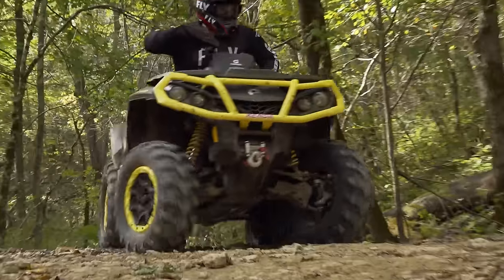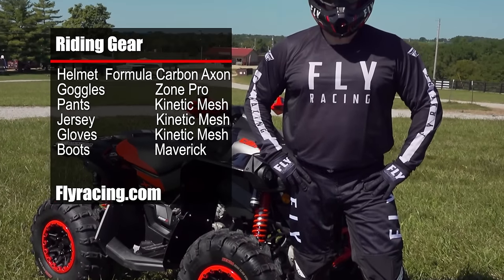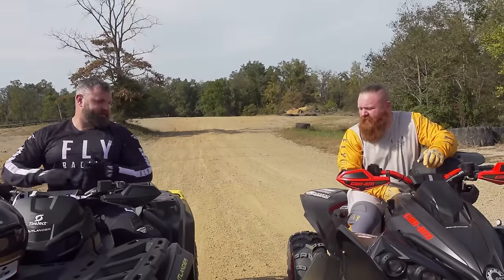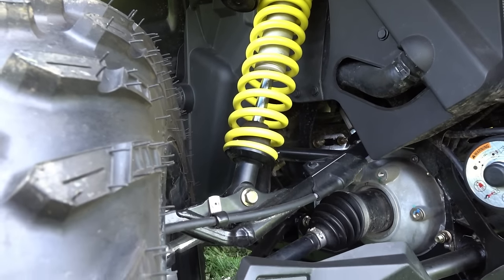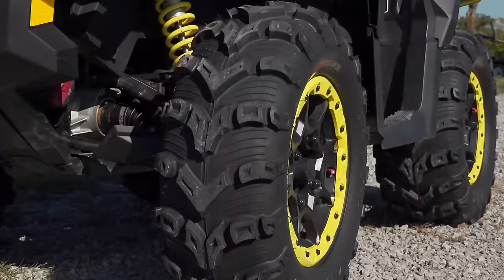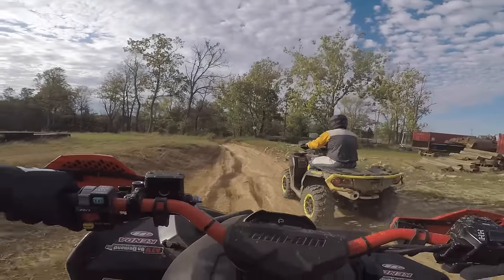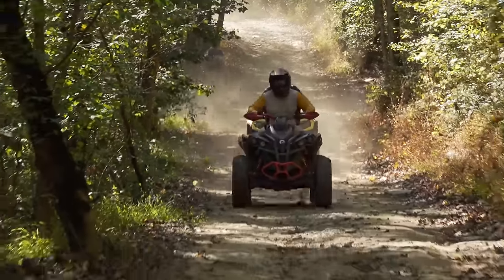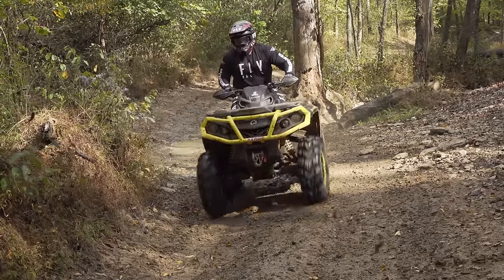Can Am Renegade 1000R X-XC vs Can Am Outlander 1000R XT-P 1000cc 4X4 ATV Shootout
Can Am Renegade 1000R X-XC vs Can Am Outlander 1000R XT-P, 1000cc 4X4 ATV Shootout.  ATVonDemand test riders Chad Westcott and Brent Johnson took a trip to Dirty Turtle Off-Road park in Bedford Ky to put 182 HP of the most powerful, trial focused, 4x4 ATVs head to head. The Can-Am Renegade 1000R X XC and Outlander 1000R XT-P.

Choosing between these machines could be tough. We know we’d be leaving a lot of capability on the table if we went with the Renegade, because the Outlander is an ideal tool for working, hunting, and camping.  But how much performance would we leave on the table if we didn’t choose the Renegade and are there any other important differences we might not be considering.

Can-Am tells us they share identically tuned 91 HP Rotax 1000R engines with identical clutching, but we still expected the Renegade to pull out in front based on it’s lighter weight and the fact that it’s a friggen Renegade.

Suspension travel is also identical on the Outlander 1000 and Renegade 1000 with 9.2” up front and 9.9” out back.  Fox Podium 1.5 shocks are used on both machines. The Renegade’s Podium RC2 shocks feature all the external adjustments you’d expect from high-end race shocks. The Outlander’s Podium QS3 shocks feature threaded spring preload along with simple intuitive 3-way compression damping settings. Power steering settings are slightly different with the two machines  primarily for their different tire sizes.

Identical hydraulic disc brakes stop both machines and do a pretty good job of it too considering our rider and machine combos are nearly a half a ton of Rotax propelled mass.

As we finished our laps and our ride for the day it was pretty obvious to both of us what our decision would be if we were choosing between these machines. We’d opt for the greater utility of the Outlander in XT-P trim and sleep peacefully knowing we weren’t giving up much performance.

But if you're still having trouble deciding between the two keep in mind that Can-Am’s premium options are customizable, and the perfect blend of performance and utility for you could be the Outlander in X-XC trim.

Connect with ATV on Demand